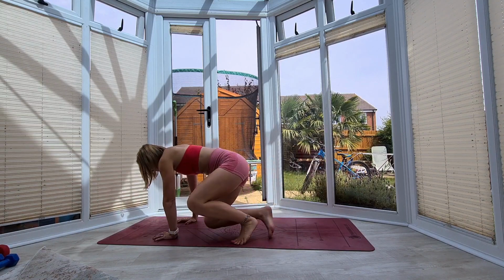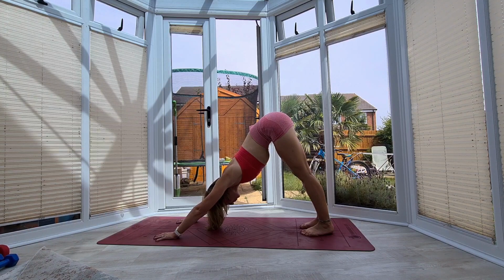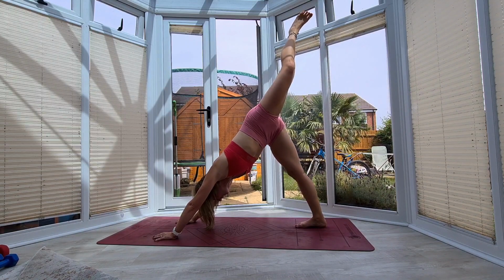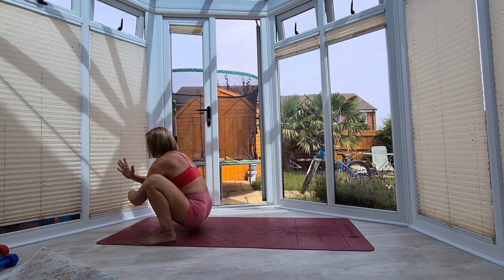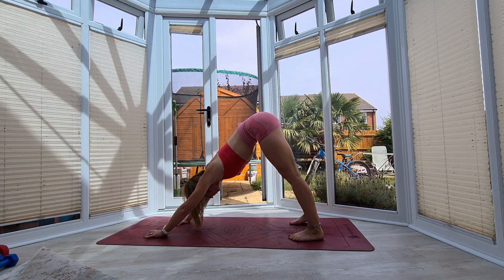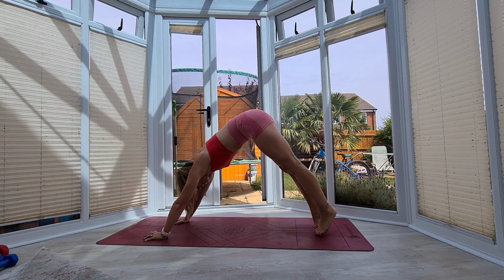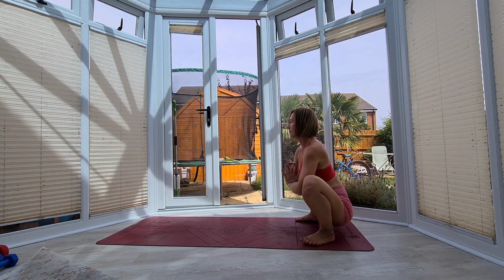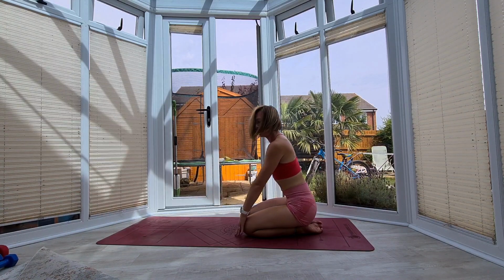Yoga Pill Morning Flow; yoga asana; asana practice; short flow; yoga; asana class;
Short yoga morning flow practice. Short and sweet. Good to start your day with😊✌️